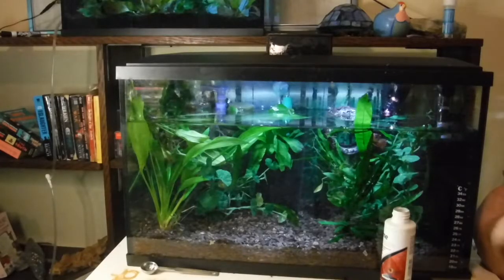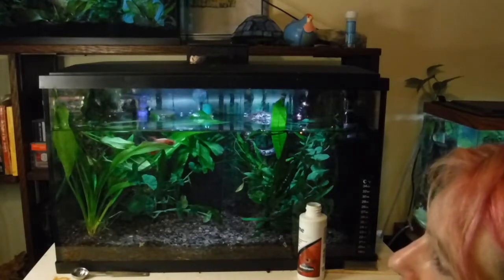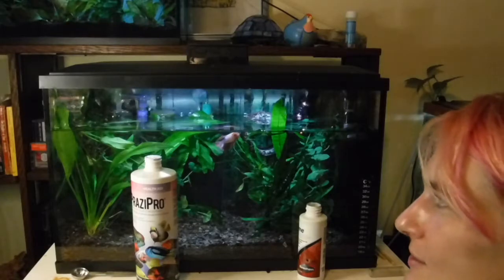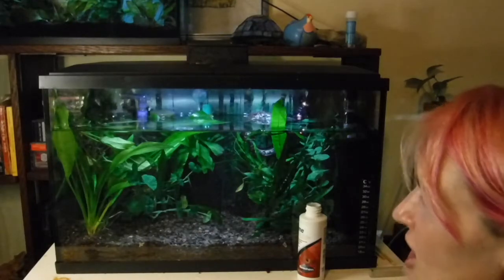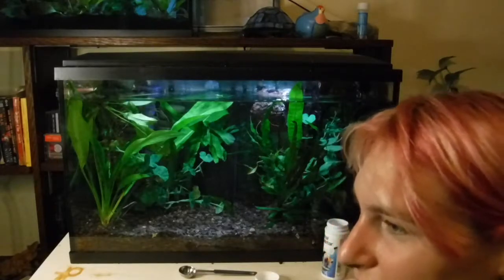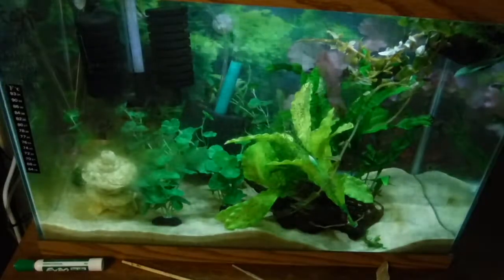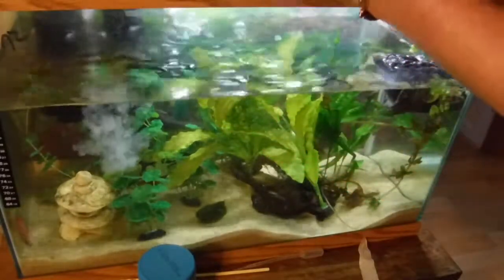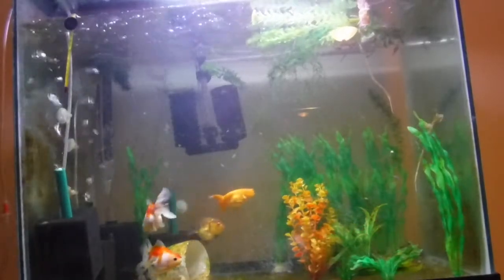Parasite tankademic 2020- medicating all my tanks for parasites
My fish were having symptoms so I medicated them with prazipro/praziquantel